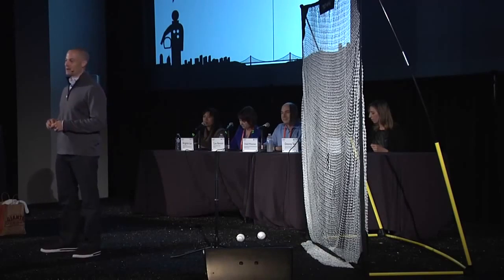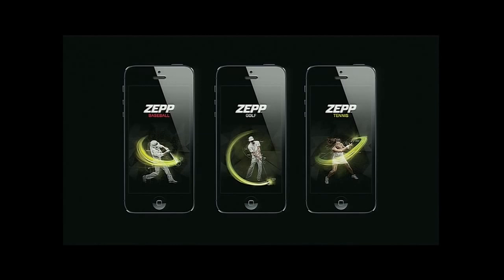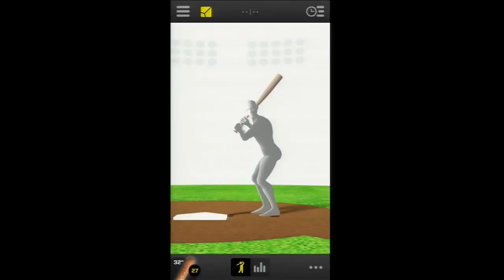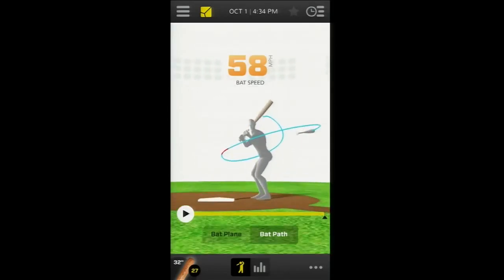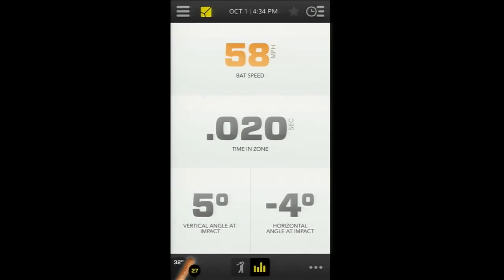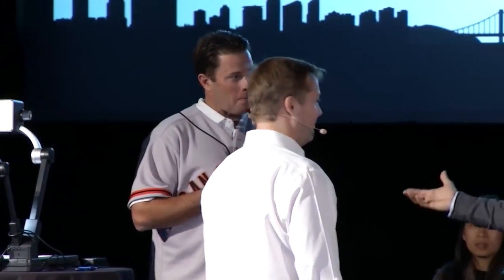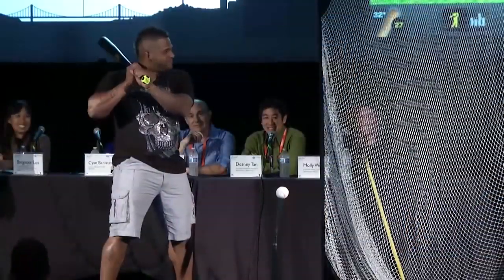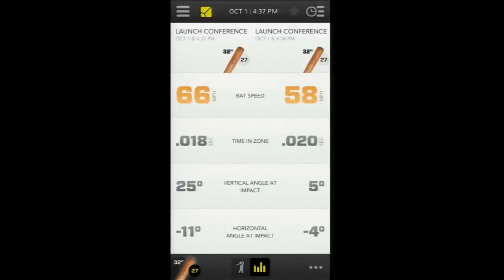UPDATE! Zepp Baseball Training Tool Launch Demonstration - Zepp Training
UPDATE: Thanks for visiting our video! Our new channel sponsor can help you provide you with the ultimate sports and pitching recovery product - Coaches can earn big with new product launch! Checkout their free access link here!

See how everything else has changed too! Enjoy! Back to regular content!

- Zepp Baseball Training Tool Launch Demonstration

Now Youth through College can access the amazing power of the Zepp Baeball and Fastpitch Softball Training tool.

There is not an youth leagues, camp providers, instructors, indoor-facility, travel or tournament team, high school, or college team on the planet that doesn't need this simple to use, highly advanced, and amazingly effective tool! It's that good!

Here's a sampling of why!

Start by accessing some amazing swing data never before available, such as...

BAT SPEED:
Track how fast you swing and work on increasing your speed. More speed equals more power and distance.

SWING PLANE:
Discover the shape of your swing and view the position of your bat in 3D space from any angle.

TIME IN CONTACT ZONE:
Measure how long and how efficiently your bat stays in the potential contact area.

ANGLE OF IMPACT:
Capture the angle of your bat at impact and where in the hitting zone you make contact with the ball.

Gives parents a credibility tool for judging player instruction improvement. Instructors can use to monitor player progress. Coaches can use to give tangible evidence of how mechanical adjustments effect swing plane. Camp providers can offer as an added value service by providing reports. Youth Leagues or teams can use to generate funds by providing "Swing Analysis Camps" while charging per report. It will help make any youth coach better over-night!

It's uses offer unending possibilities. But more than anything - this system flat out works! It's simple to setup and use immediately.

Competitive players in the youth levels playing USSSA Youth Baseball, Little League aged players, and Dixie Baseball through high school in the incredibly competitive states such as California, Texas, Alabama, Georgia, Florida, South Carolina, North Carolina, Louisiana, Mississippi, and Oklahoma amongst others can achieve amazing competitive advantages.

If you're not using this technology, you, your players, and your program will fall behind rapidly.

The MLB players are scrambling to get their own systems as we write.